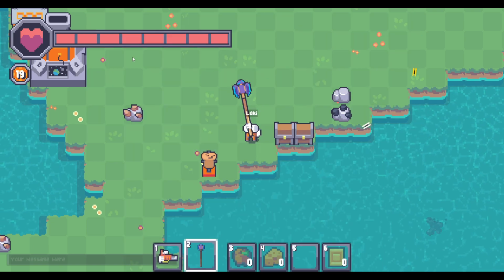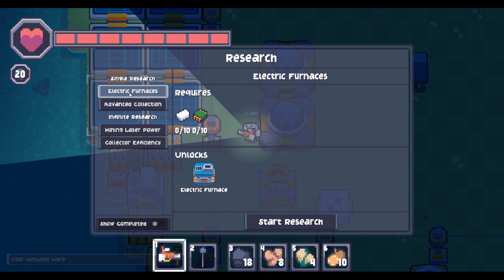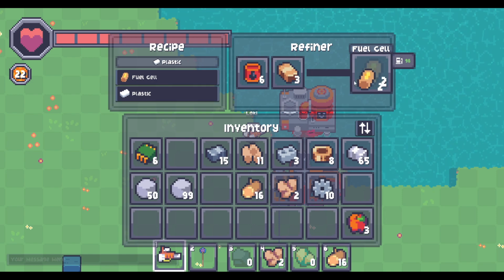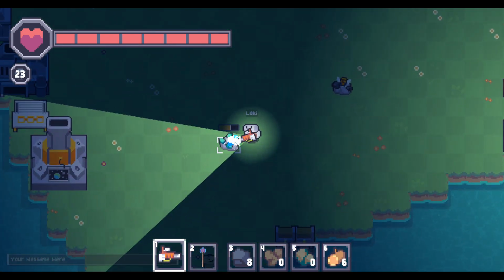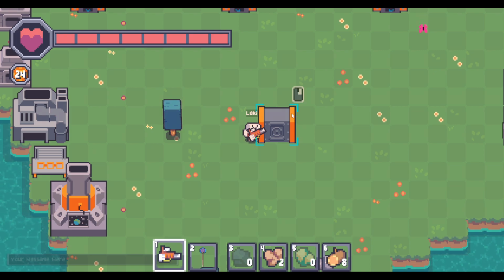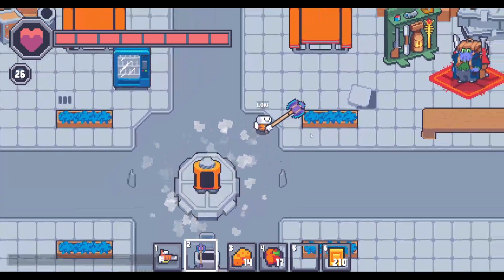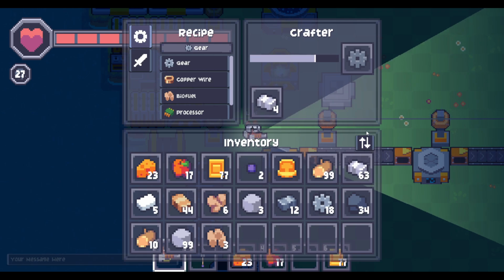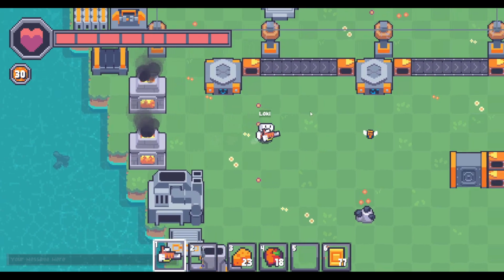Starground Release Day 2 | Relaxation